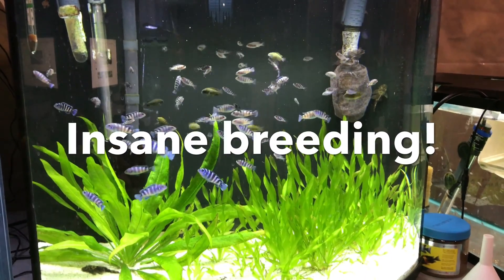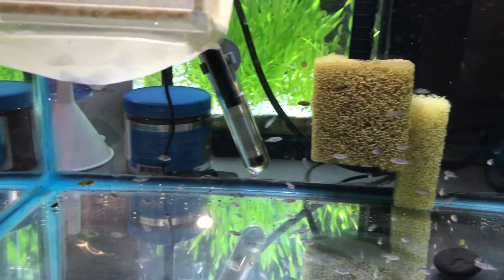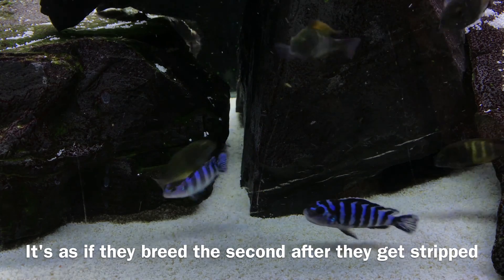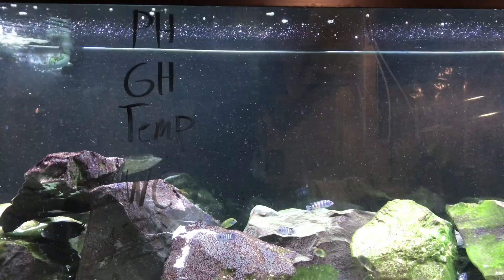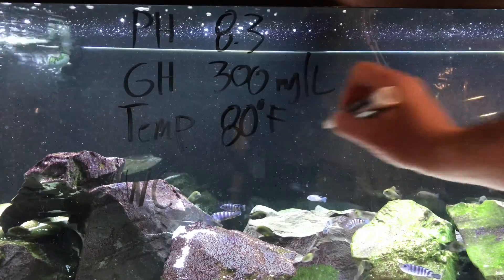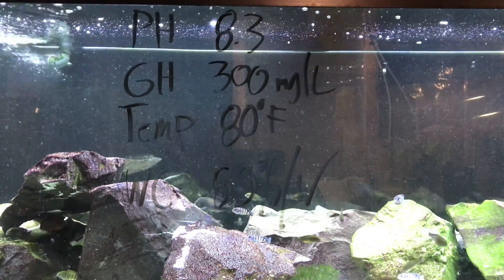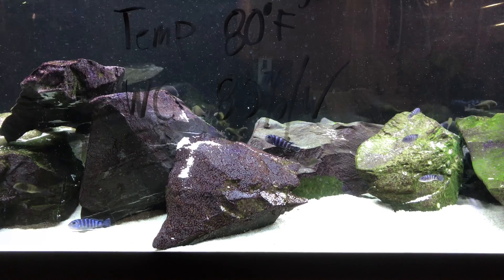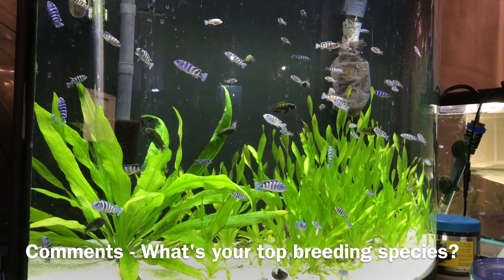Insane Breeding: Pseudotropheus Demasoni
In this video I show how insane the fecundity (breeding ability) of Pseudotropheus Demasoni is, and the water chemistry I have that may or may not be a factor in it.